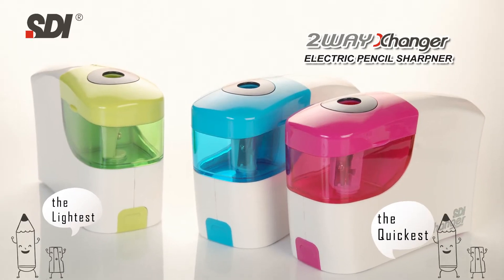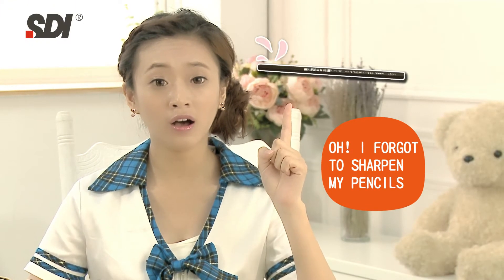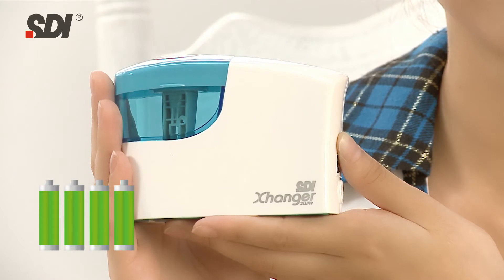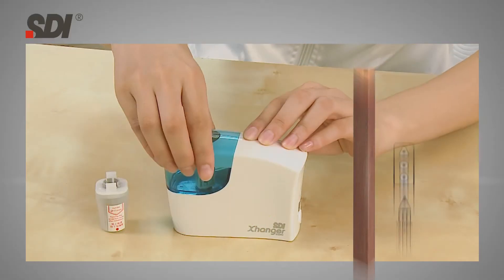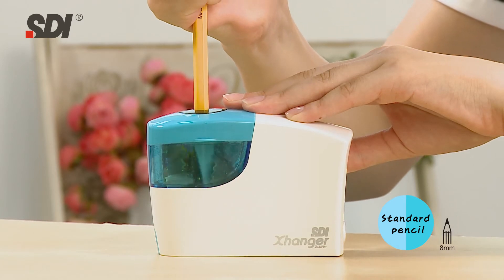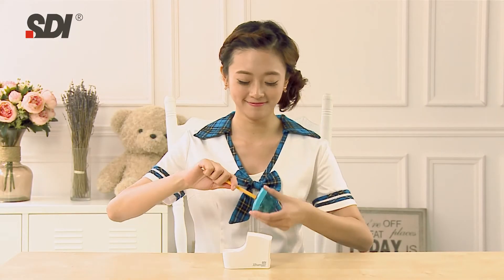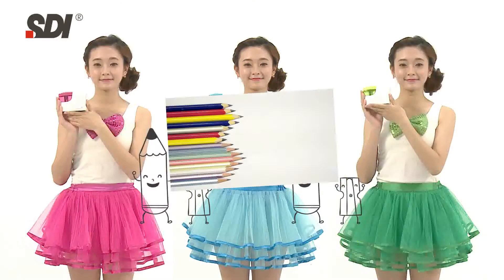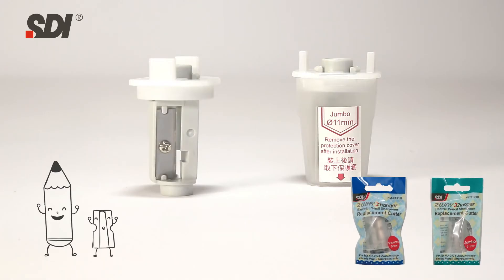SDI 【2WAY Xchanger Electric Pencil Sharpener】│0174B & P│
SDI 2WAY Xchanger Electric Pencil Sharpener

🔥FEATURE:
• Battery power (AA x 4) or manual operated
• Replacement cutters available and interchangeable for both standard(Φ8mm) and jumbo(Φ11mm) pencils